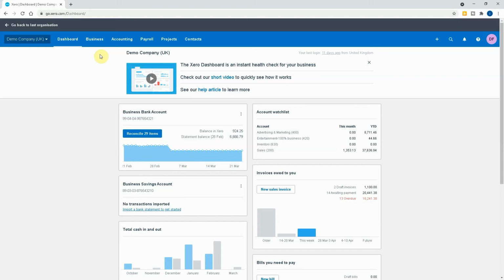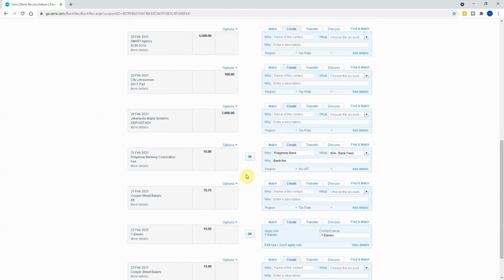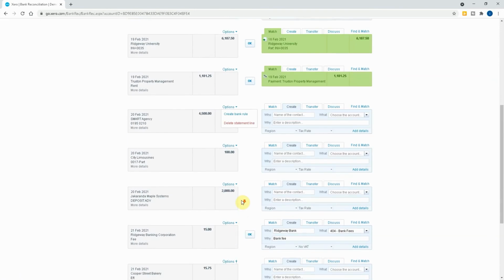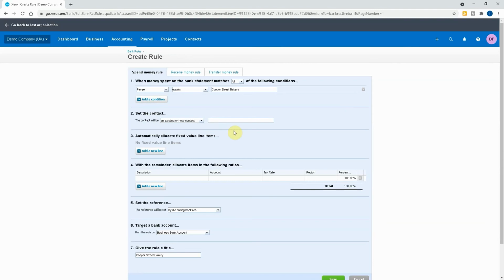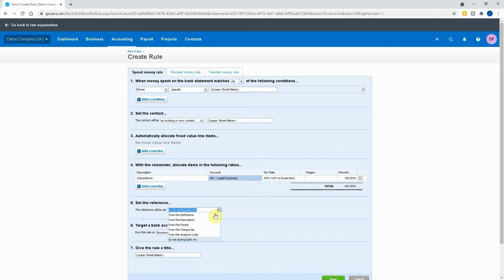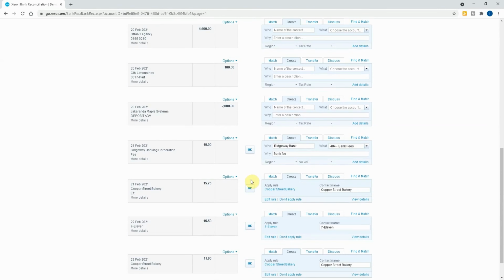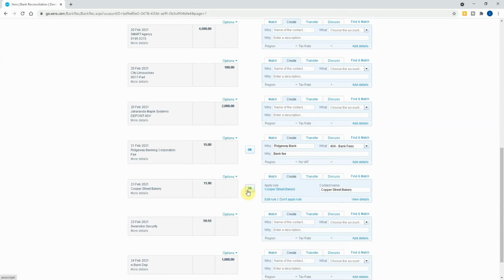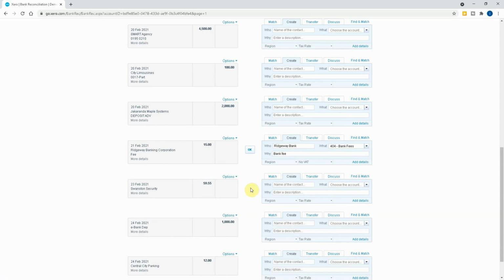Learn How to Apply Bank Rules in Xero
How to Apply Bank Rules in Xero

Quick Tutorial in Creating Bank Rules in Xero